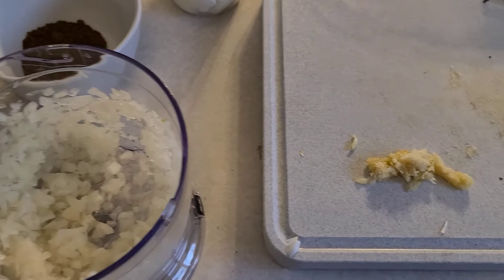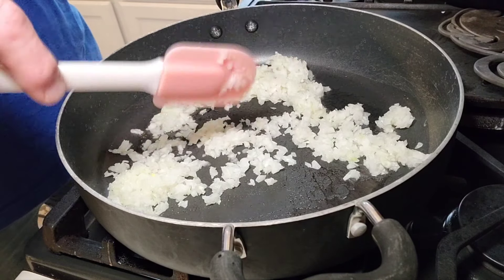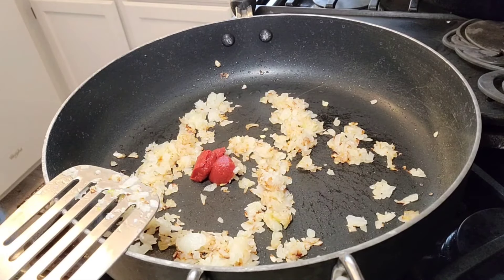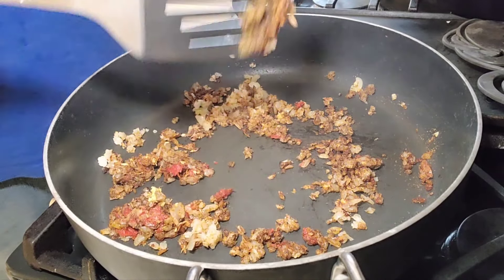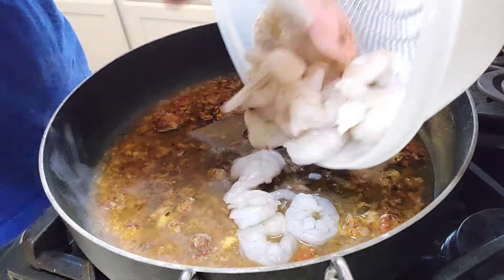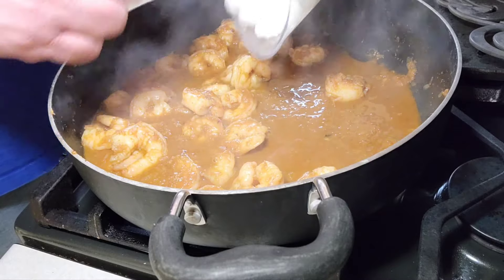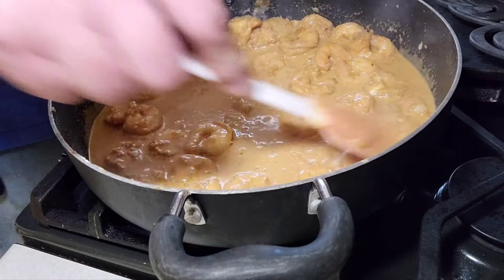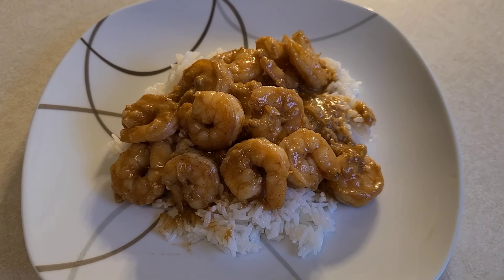Shrimp Tikka Masala! This recipe is so amazing!!!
If you are on Instagram please give me a follow @kitchen_mechanic1997!!

Ingredients

2 tbsp olive oil
1 lg onions chopped
3  tbsp grated peeled ginger
1 tbsp grated garlic
2 tsp tomato paste
2 tsp garam masala
1/2 tsp chili powder
1 cup water
20 LG shrimp
1/4 cup plain yogurt

Directions

Heat oil in pan, and add onions. Cook on med high til golden. Add ginger, garlic, tomato paste, garam masala, and chili powder ( I used cayenne), and cook til fragrant.

Add water and shrimp cook til shrimp is cooked through. Remove fron heat and add yogurt. Season with salt and pepper and serve over rice!

Thank you so much for all the support! Ya'll are amazing!!!